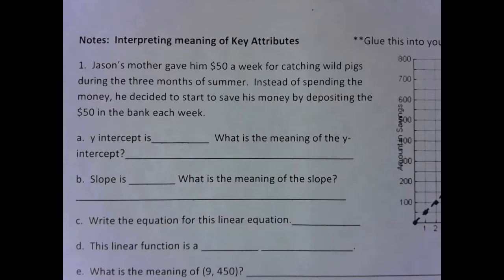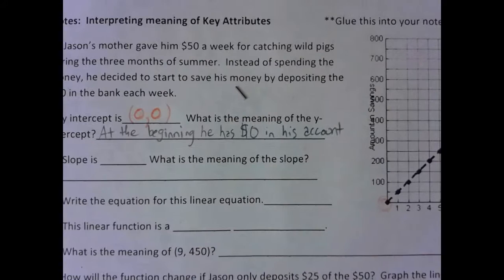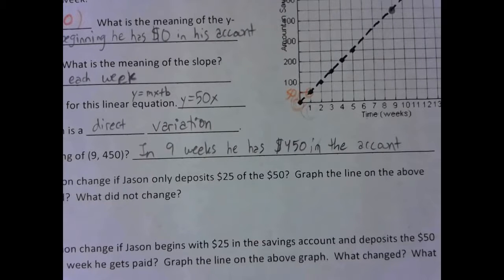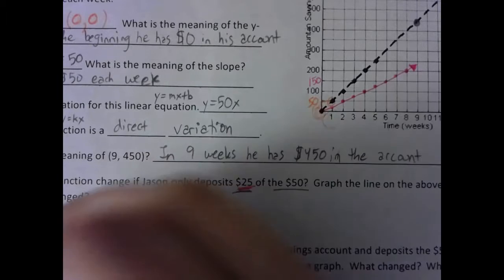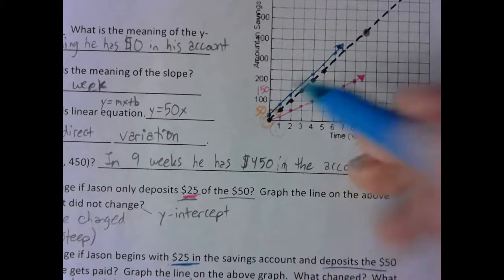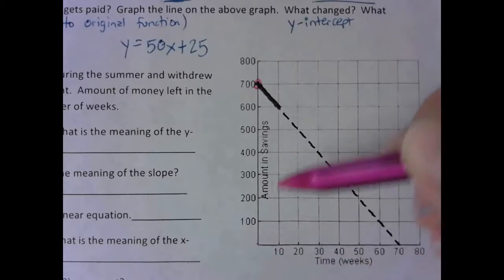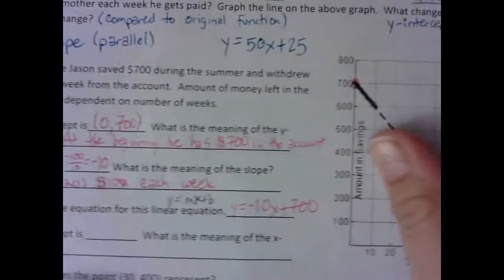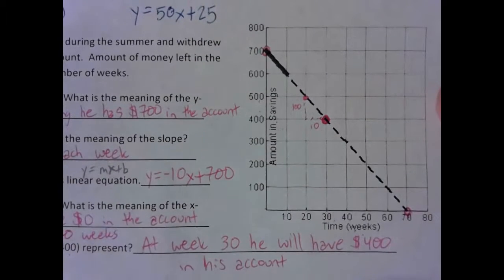Interpreting Graphs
Unit 4 Notes - Interpreting Key Attributes of Graphs (slope, a point, y-intercept, and x-intercept)